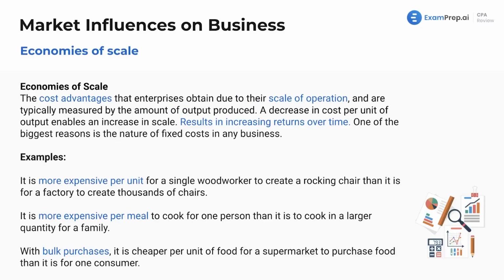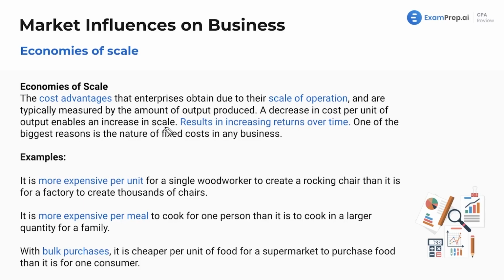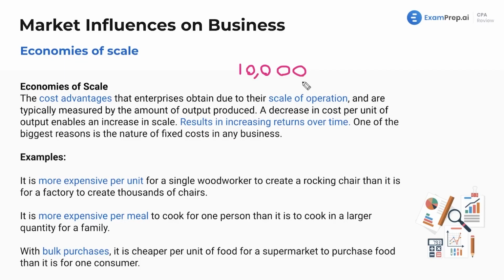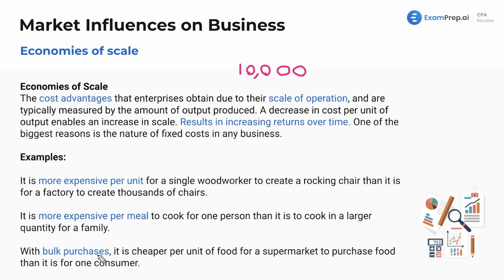Economies of Scale [CPA Prep]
🎓 Lesson Overview:
In this lesson, Nick Palazzolo, CPA, delves into the concept of economies of scale, explaining how costs decrease as production scales up. He uses everyday examples like manufacturing chairs and pharmaceuticals to clarify how fixed costs spread over a larger number of units result in lower costs per unit. Nick highlights how this impacts various industries and adds personal anecdotes to illustrate the point further. He also discusses the cost implications of individual versus bulk purchases in contexts like dining and grocery shopping to provide a relatable perspective on the economies of scale.

🔍 Key Topics Covered:
- Cost Reduction Strategies
- Production Scaling
- Fixed Costs